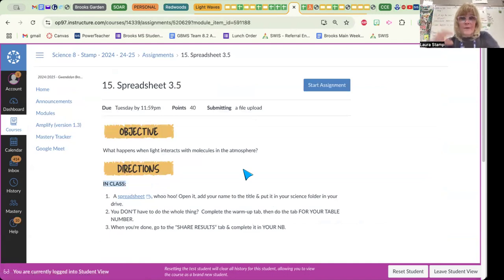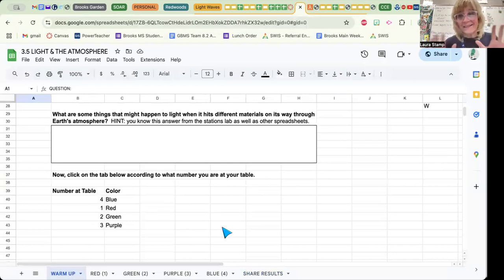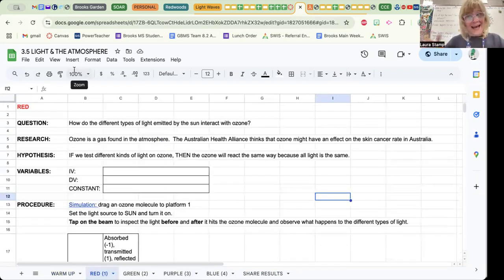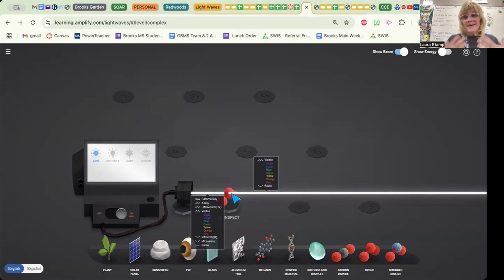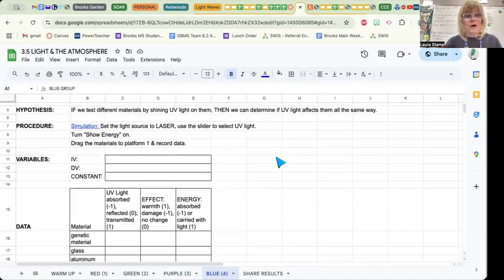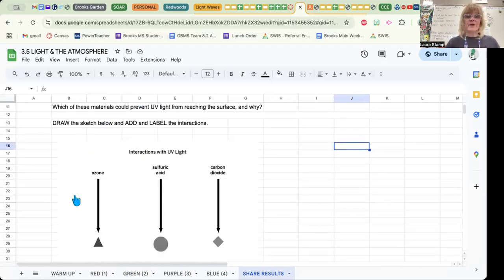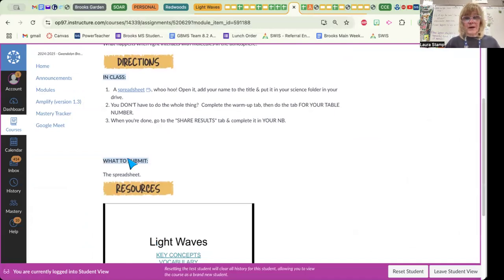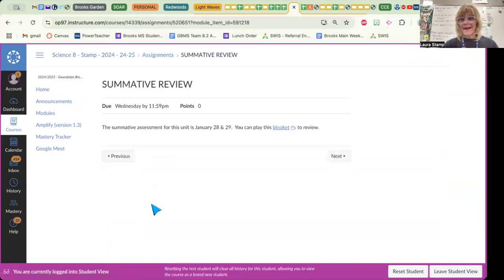How to do Assignment 15